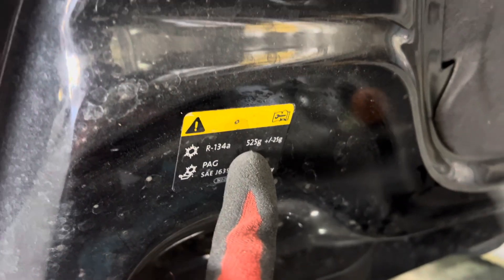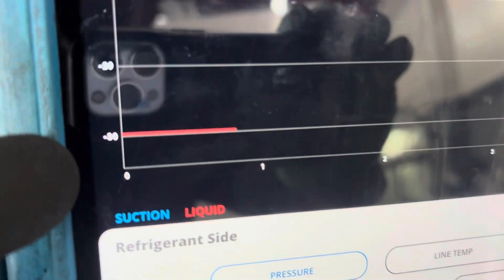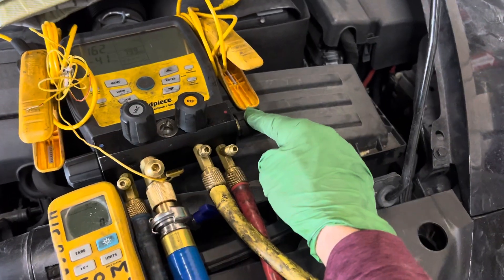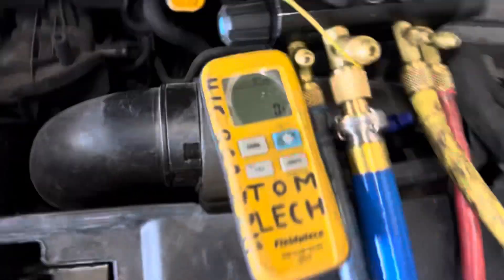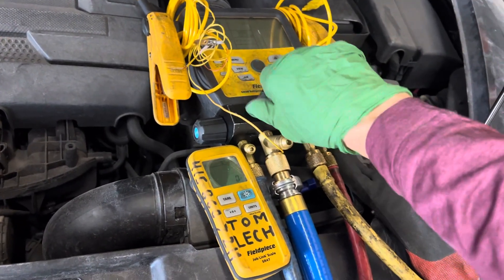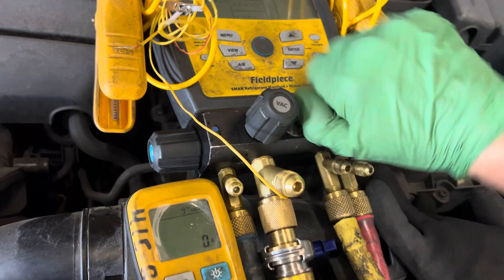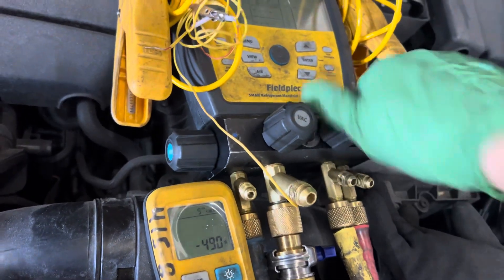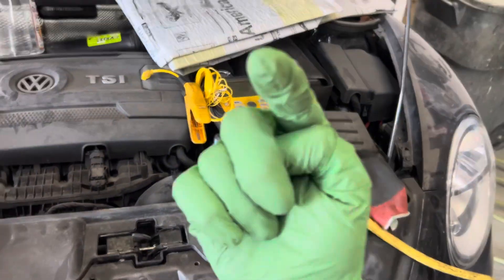9 second refrigerant charge for 520 g. That’s all it should take. Would you rather shake cans? 🤔?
Knowing and understand the three gas laws and how they pertain to refrigerant in our process of charging can make your work so much easier and faster ￼